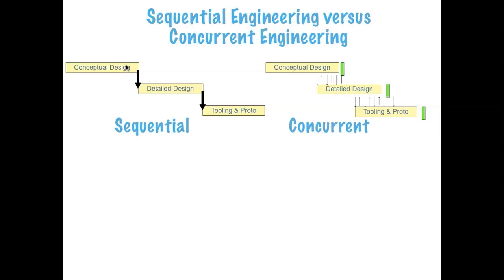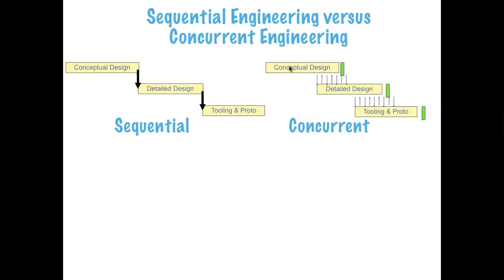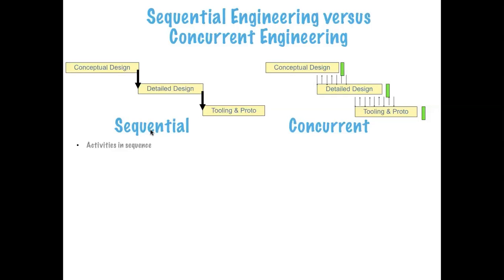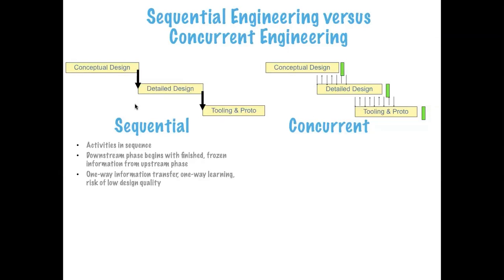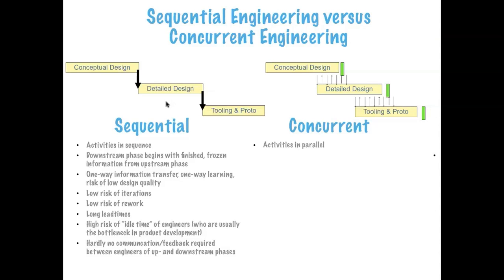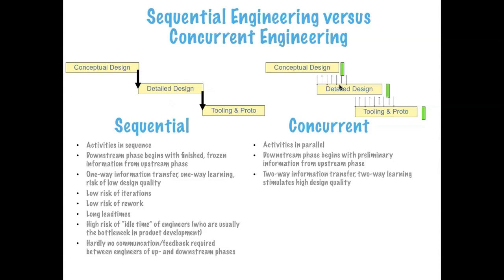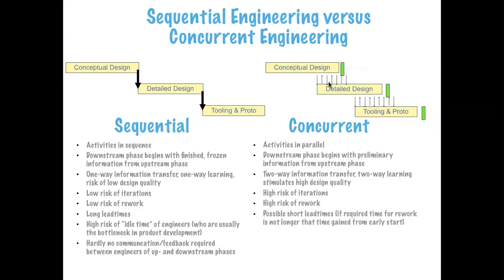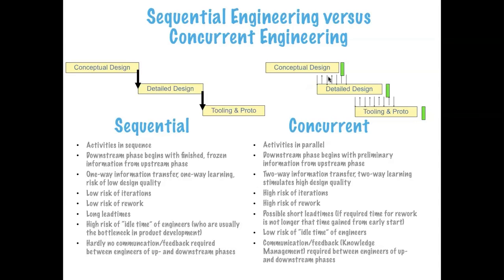SCD Chapter 8 Lecture 2 Concurrent engineering